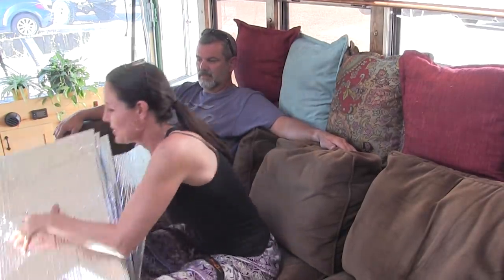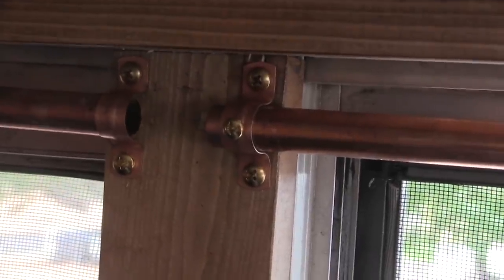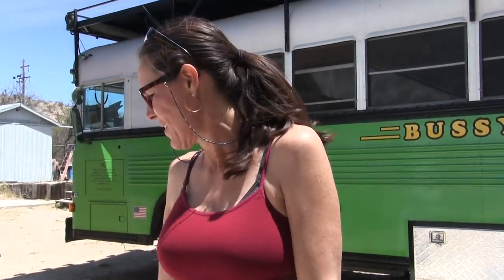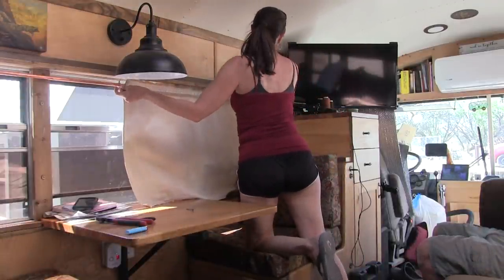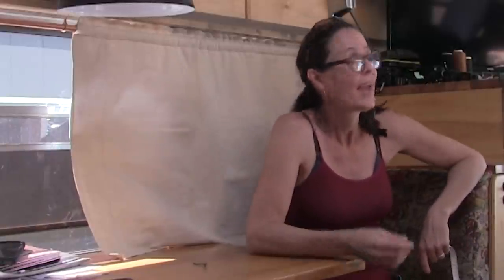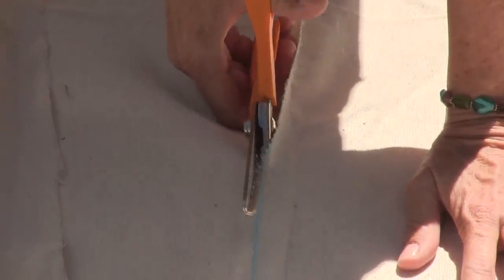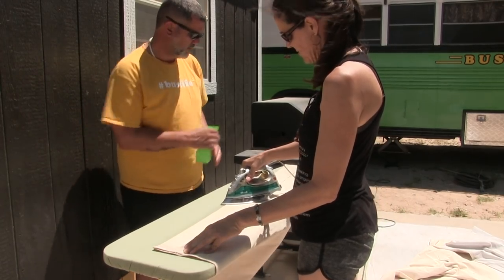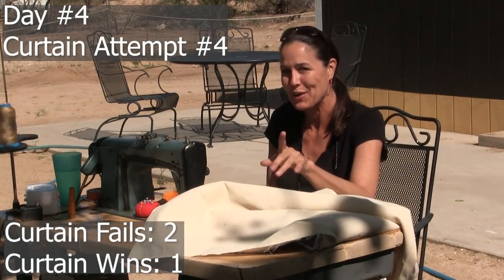Sewing Insulated Curtains for our Skoolie: the Struggle is Real!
We can't believe how much we struggled to sew insulated curtains for our skoolie! Curtains are supposed to be the EASIEST thing to sew... and Kerry knows how to sew! It took many trials and errors before we finally figured out how to measure before cutting. The canvas fabric was so thick, we had to add a 16th of an inch for every fold we made for all the seams and hems! Eventually we did make progress, but it had to be at a slower, stress-free rate so it didn't continue to  trigger Kerry's c-PTSD. Keep watching in future videos to see the curtains all done!

Products in this video:
Insul-Shine

"Runaway Deer" by Arc De Soleil
"Loch Ness" by Sandro

Mailing Address:
Bussy McBusface
450 W Maley St

Mike & Kerry